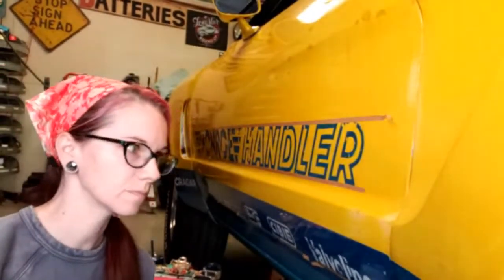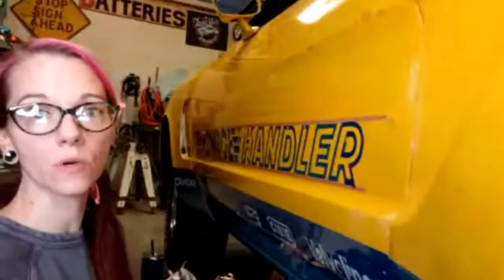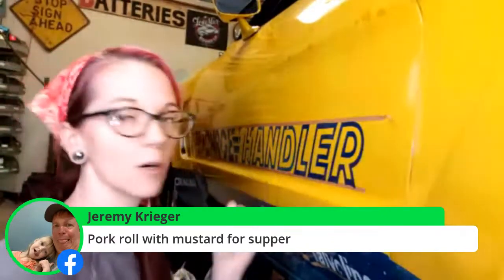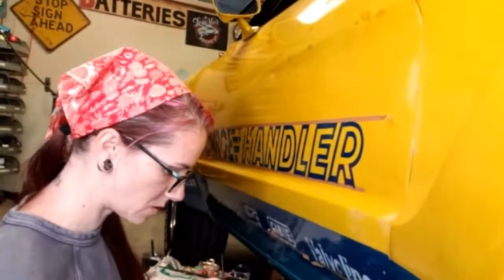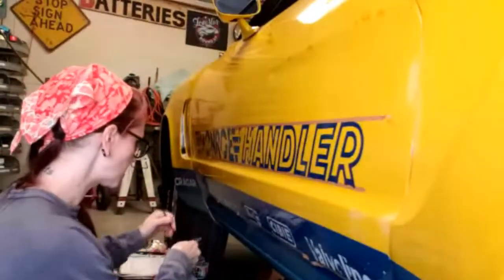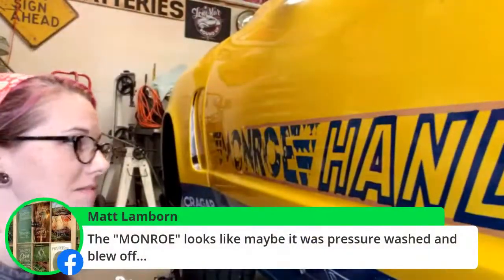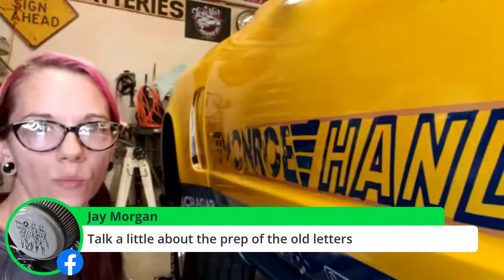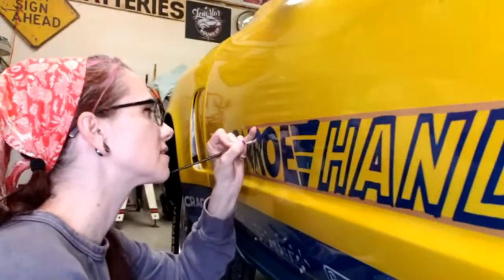Freshening up some old letters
Slinging some paint